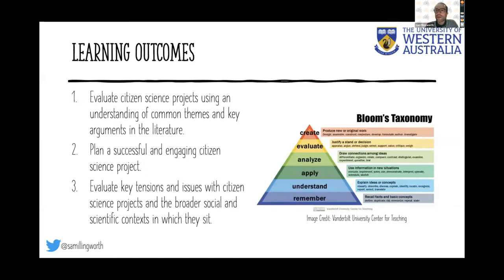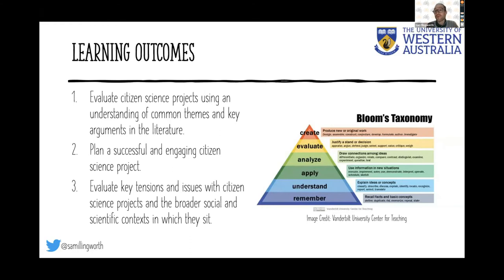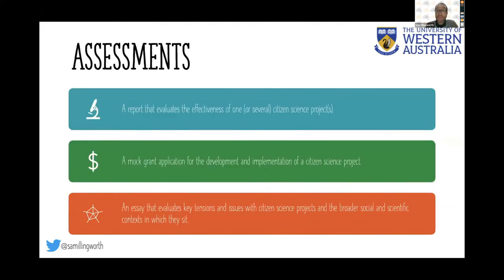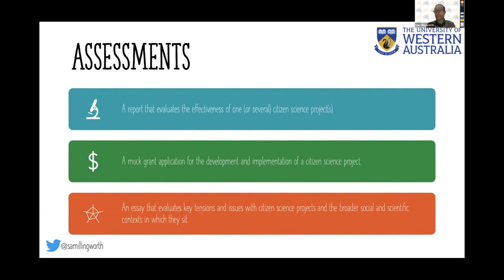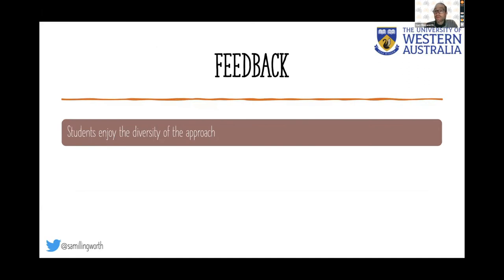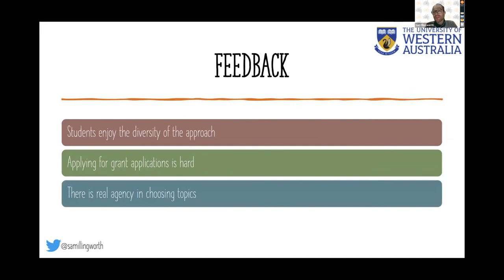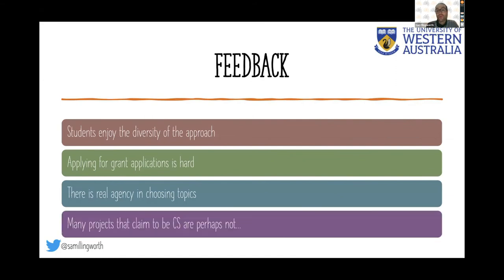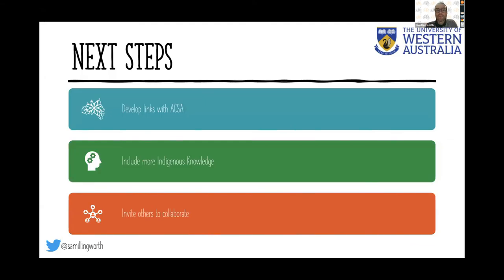CitSciOzOnline EMCR: Teaching Citizen Science - Dr Sam Illingworth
Teaching Citizen Science

The University of Western Australia is now teaching citizen science as part of its Master of Science Communication. This unit looks at citizen science from an interdisciplinary perspective and examines key themes and issues such as participation, motivations and engagement, appropriate technologies, data quality and management, intellectual property, ethical issues, and policy implications. What does this look like in practice, how is it assessed, and what are the experiences and expectations of the students?

Dr. Sam Illingworth is a Senior Lecturer in Science Communication at the University of Western Australia, where he leads the Science Communication program and teaches citizen science. His research is concerned with using poetry and games to develop a dialogue between scientists and citizens.

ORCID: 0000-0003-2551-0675